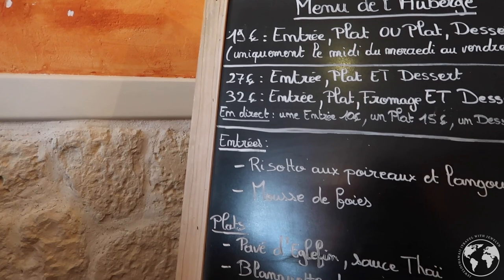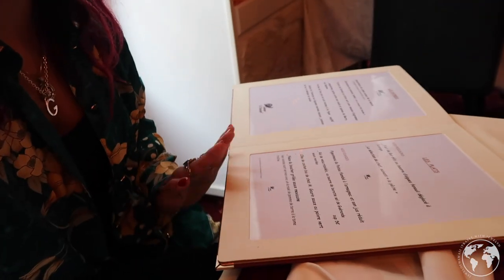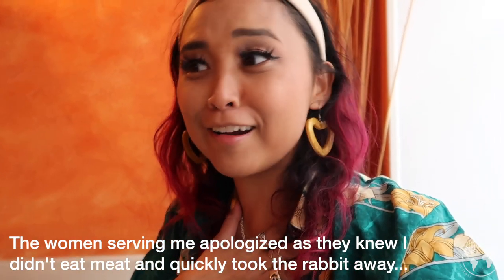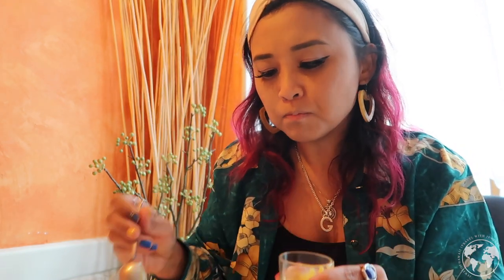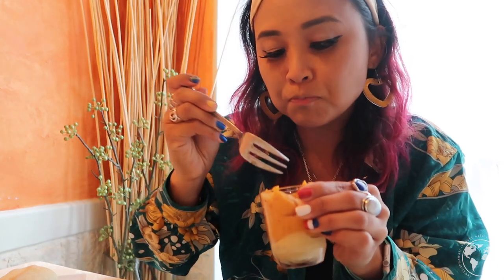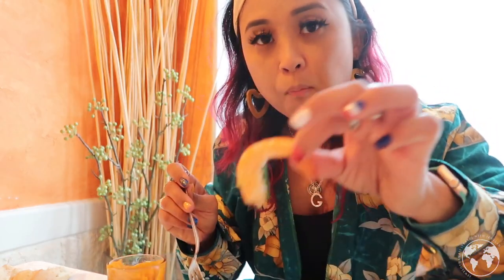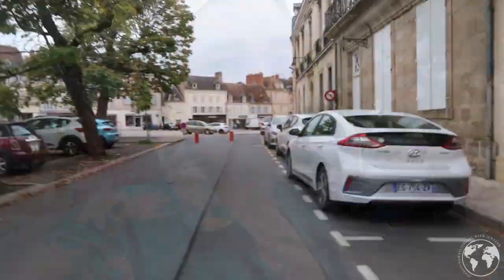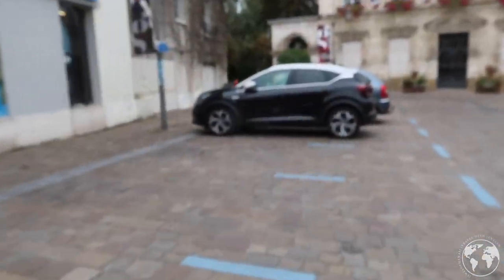Michelin La Châtre restaurant served rabbit | France 2022 | Travel with Jewelyn | JEWELOFHAWAII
*** All hate comments from the chateau community will be deleted and blocked. The past 2 months of your hate comments has made being on the internet toxic *** I've now come to find out that this content creator has a huge following that loves her and a huge following that hates her *** This is my experience and I choose to share it on my channel. If you don't like anything about me please click off of my page ***

Aloha everyone!

I finally made it back to France!
Back with another TWJ! Enjoy!

 2023 daily upload schedule:
Main channel- Monday & Thursday
Vlog channel- Tuesday, Wednesday, Friday, Saturday & Sunday

3655 S Durango Drive #29